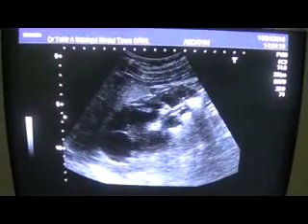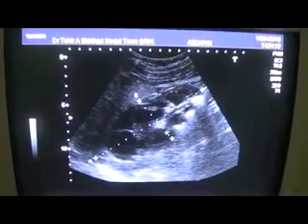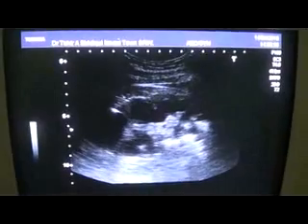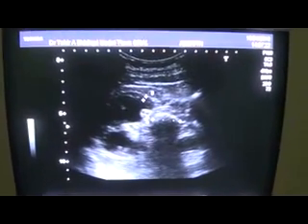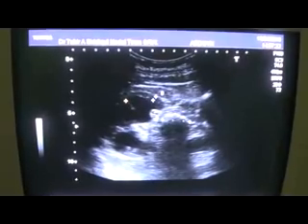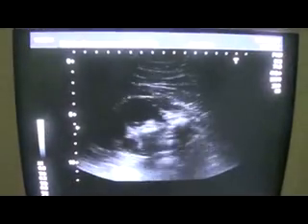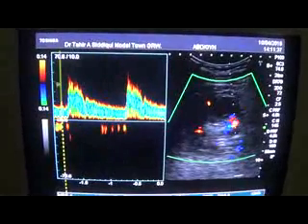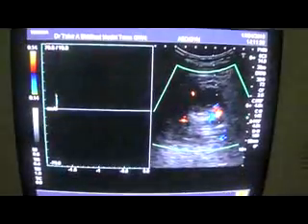OBSTRUCTIVE UROPATHY due calculus in PUJ and NEPHROLITHIASIS